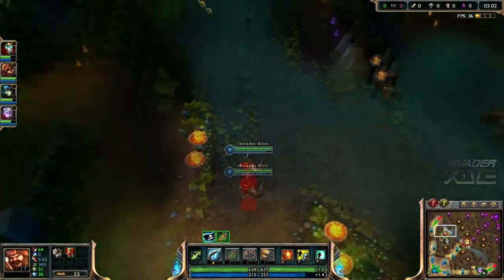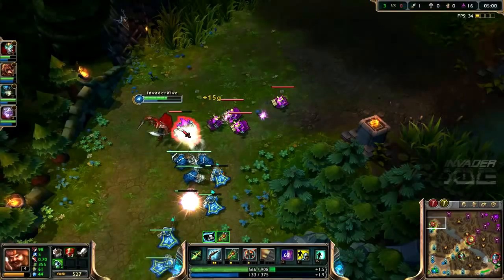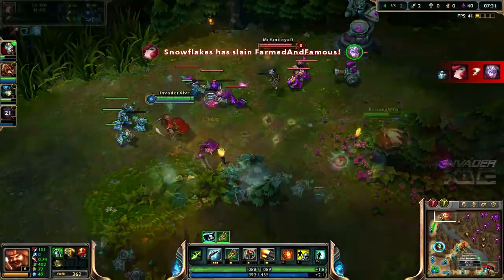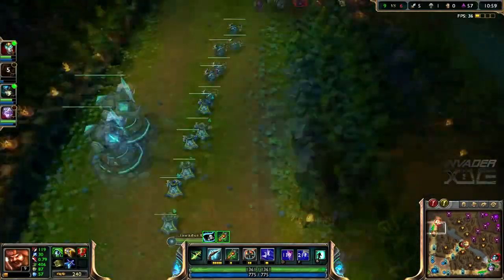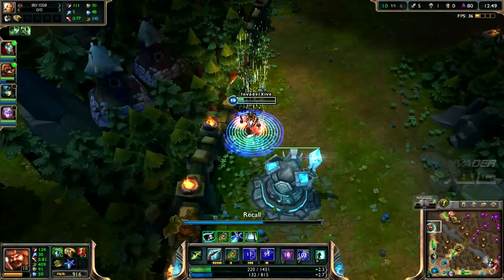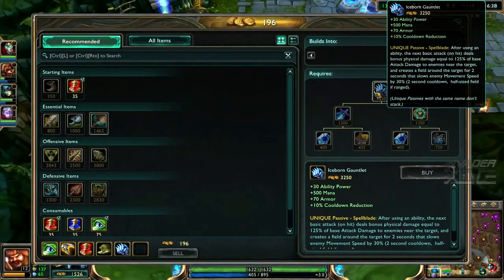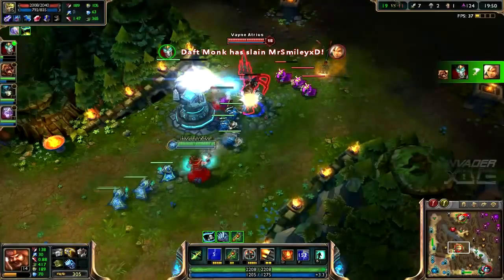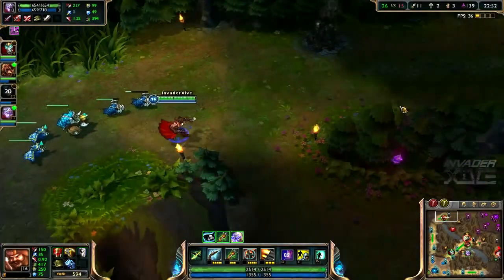► LoLPoV - Gangplank vs Riven Top (League of Legends Live Commentary)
➜ Skype: InvaderXiveLoL

➜ Runes

Armor Pen Reds x9
Flat Damage Quints x3

➜ Send me your replays and clips in order to be featured on my channel!

➜ Greetings Summoners! Today I bring you another Point of View game of me playing Gankgplank vs Riven at the Top lane. Hope you enjoy.